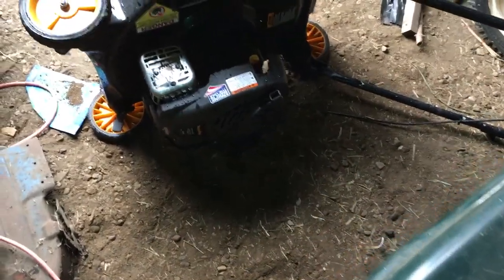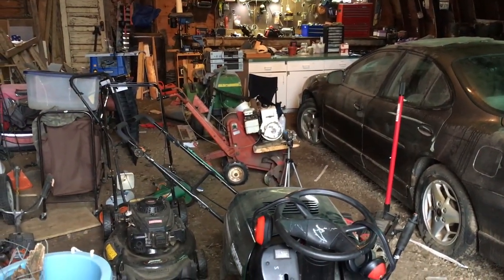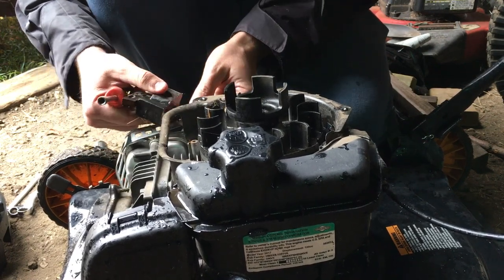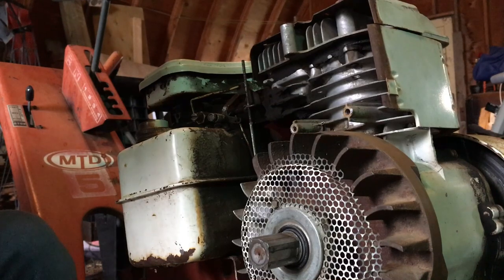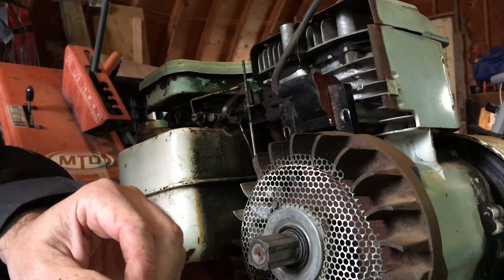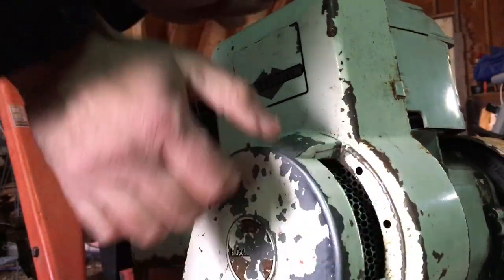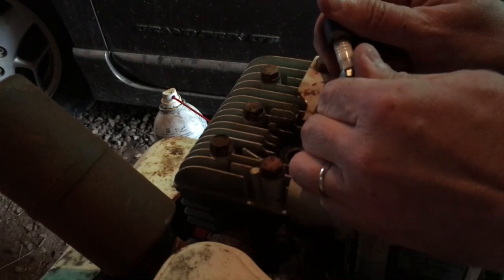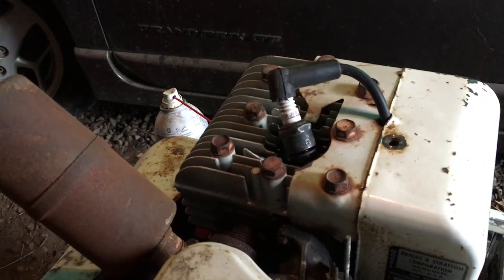No Spark Tiller Repair!!!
In this view we grow from the previous video of not correcting the points issue and replace the whole coil with a new unit with expected results!!!